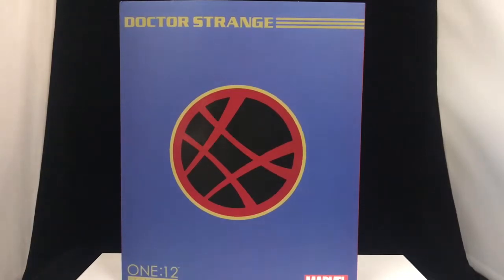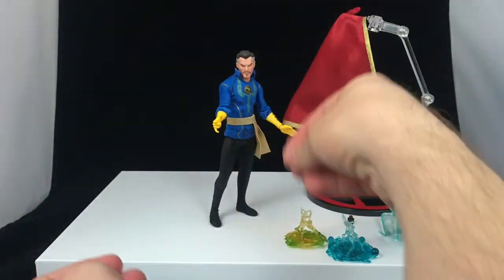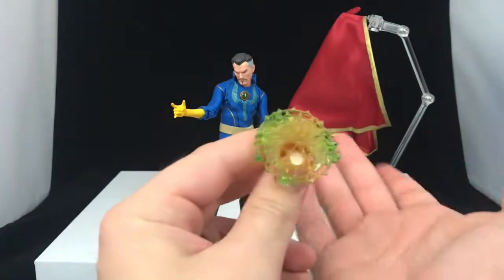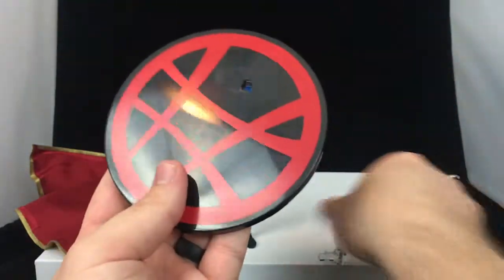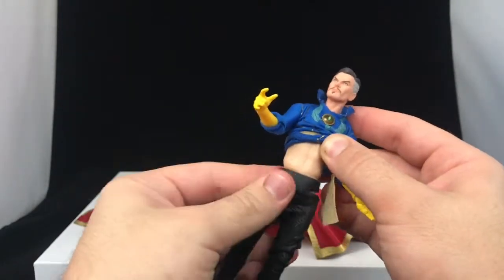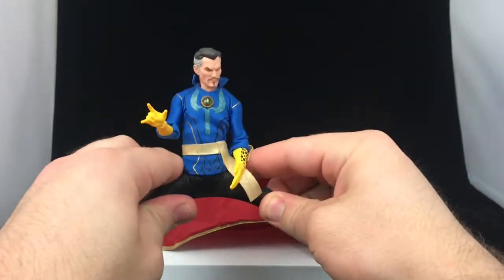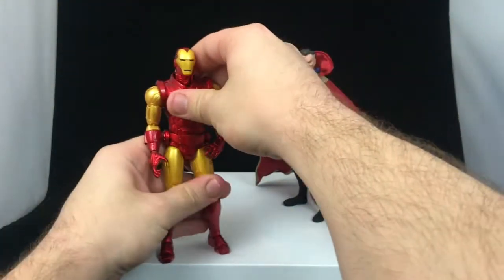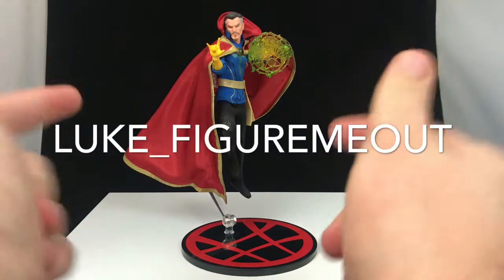Mezco One:12 Collective Dr. Strange Review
A review of the Mezco Toyz One:12 collective Dr. Strange action figure by Mezco Toys